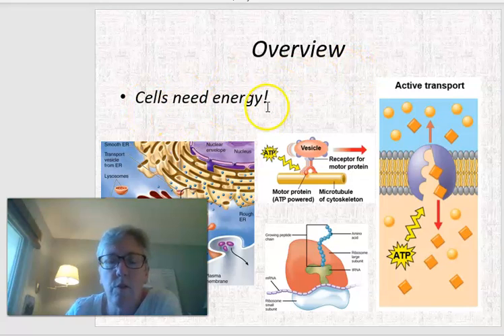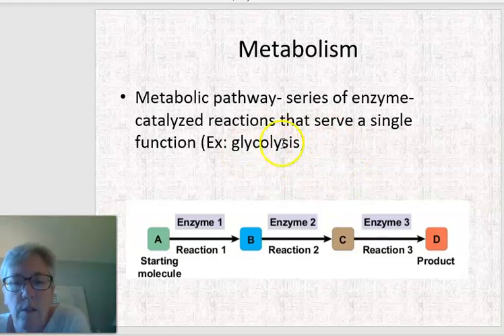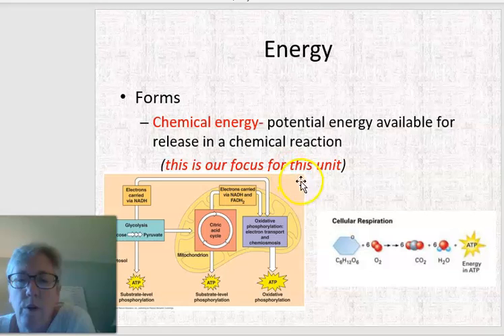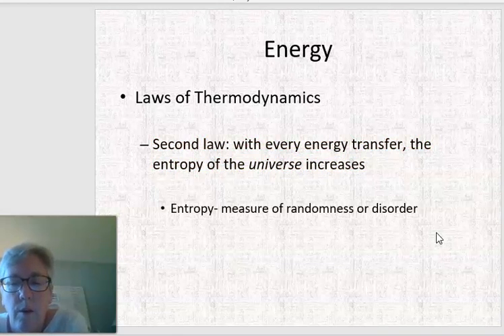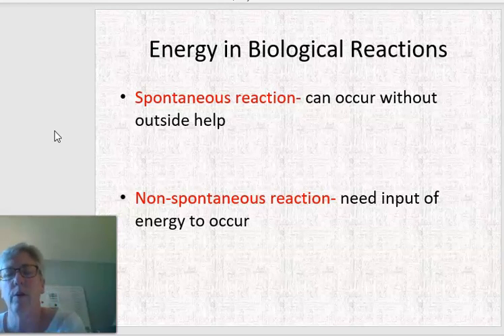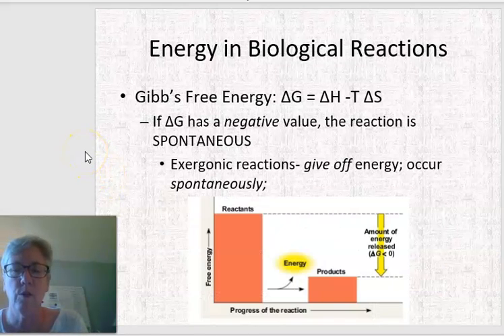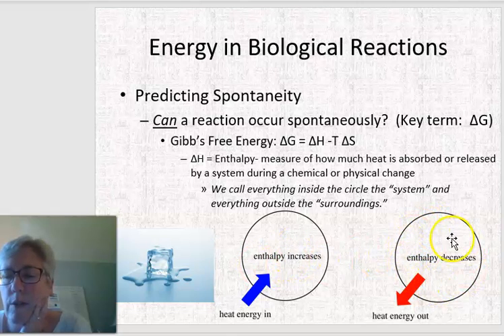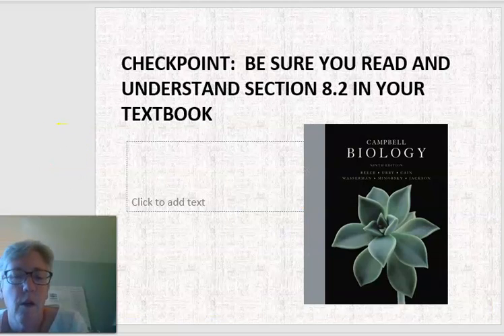Ch 8 1 8 2 Energy